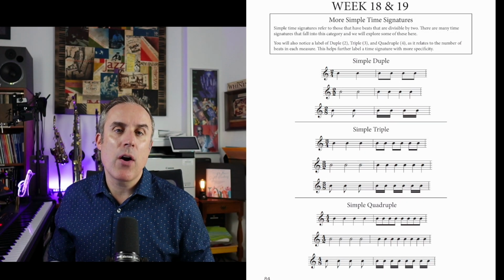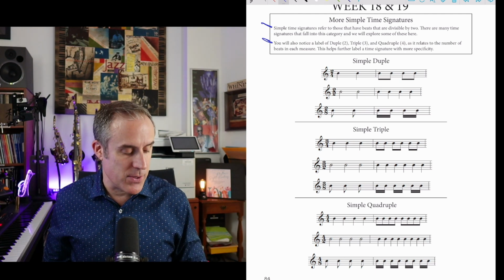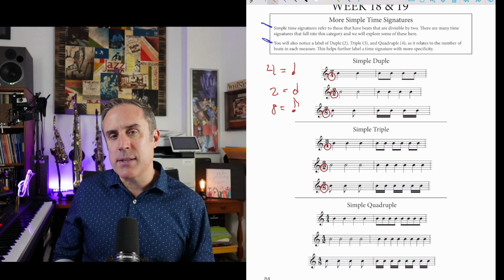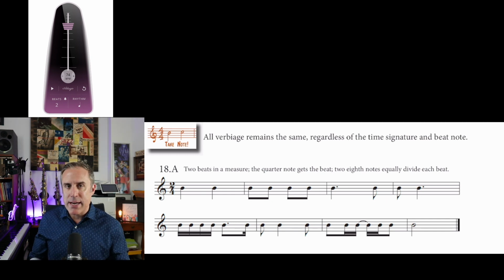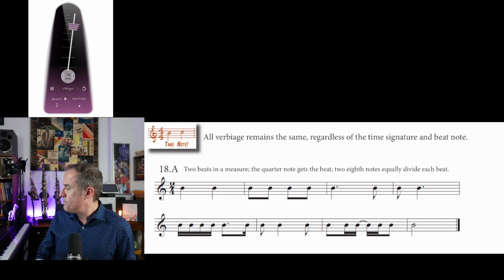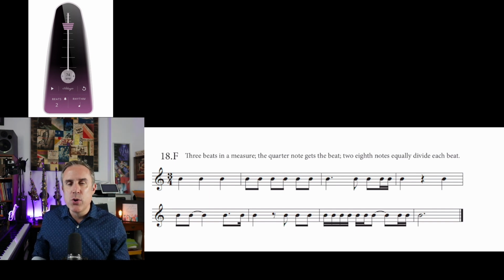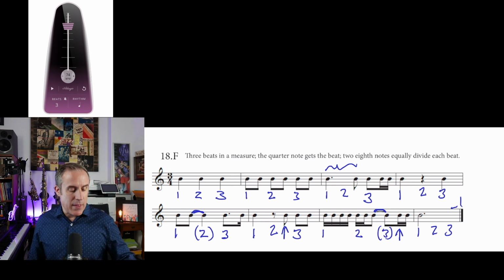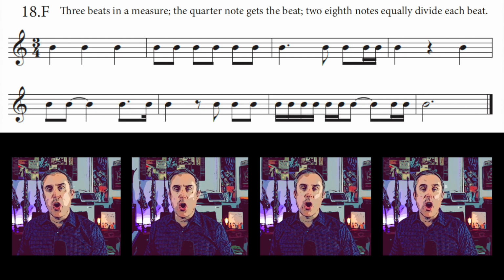Simple Time Signatures Explained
What is a simple time signature?

🎶 Welcome to Week 18 of “Rhythmic Sight-Reading: The Tik-A Tee Method”! 🎶

In today’s video we begin another two week concept - Simple Time Signatures! We’ll explore simple duple, simple triple, and simple quadruple time signatures.

Topics included in this video:
0:01 Intro
0:59 More Simple Time Signatures: What is a Simple Time Signature?
2:22 Duple, Triple, and Quadruple, Oh My!
3:34 The top number in a simple time signature
4:29 The bottom number in a simple time signature
7:45 Intro to Exercise 18A
8:28 18A Analysis
10:39 18A Vocalized
11:56 18A MP3
13:21 18A Performed in 5 part vocal harmony! (the original voice isn’t in the video)
13:47 Intro to Exercise 18F
14:55 18F Analysis
16:55 18F Vocalized
18:08 18F MP3
19:17 18F Performed in 5 part vocal harmony! (the original voice isn’t in the video)
19:52 Outro

Let’s make rhythm reading collaborative, creative, and FUN!